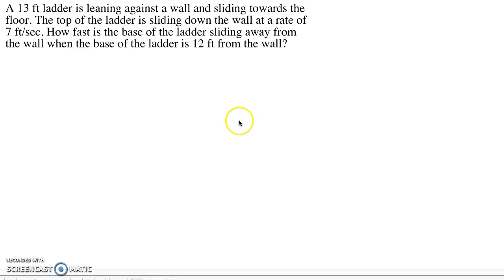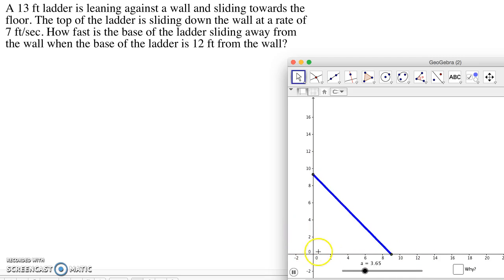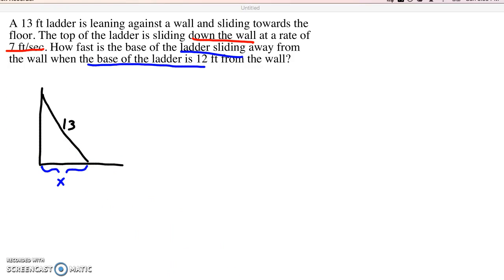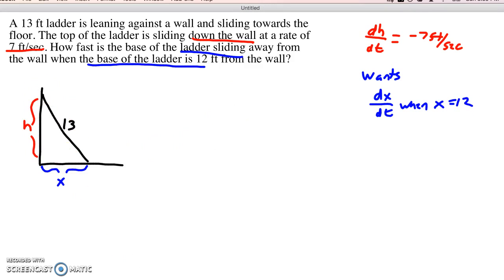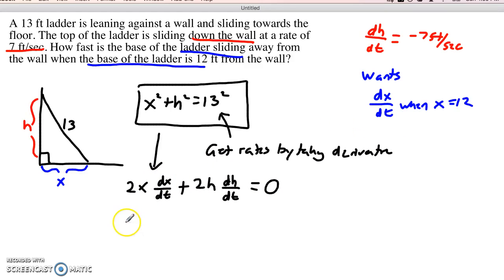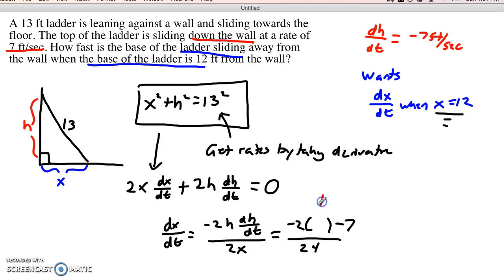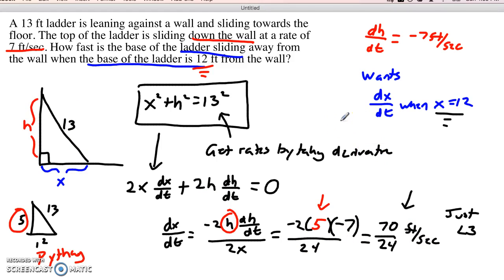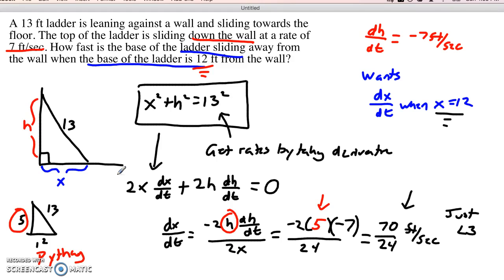Related Rates I - Ladder against a wall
Ahh, related rates.  One of my favorites, and a classic Calc I topic.  In this video I take you through the first related rates problem I ever saw as a student, concerning a ladder leaning up against a wall.